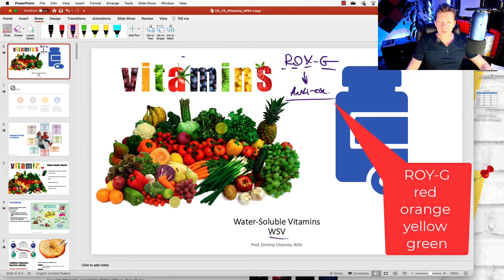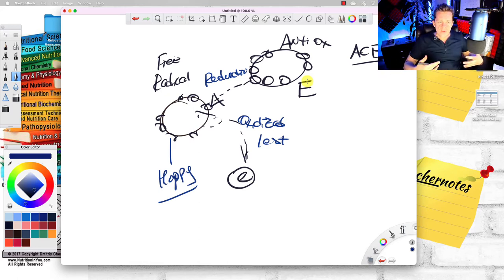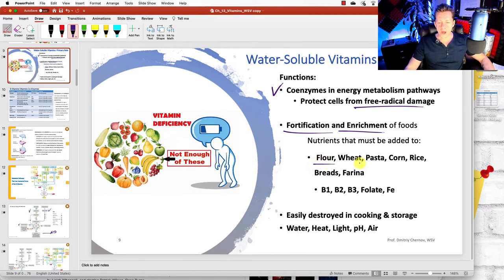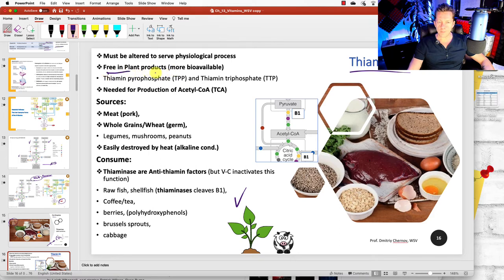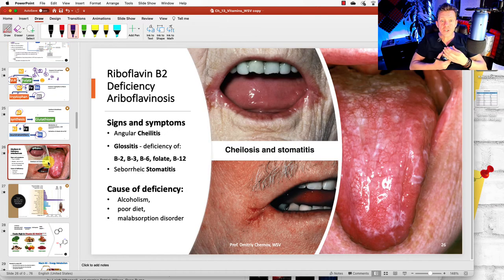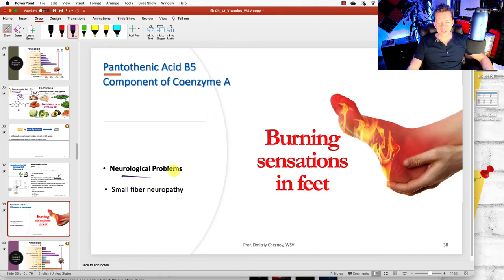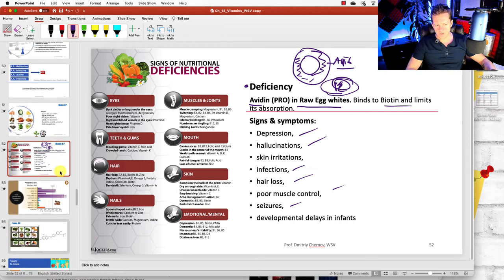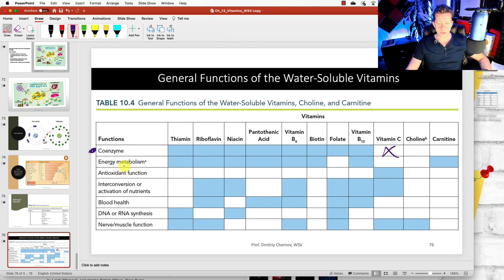Vitamins. Water Soluble. Antioxidants. Energy Transporters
Water Soluble Vitamins are important Antioxidants and Energy Transporters.
0:00 Introduction
0:40 Water Soluble Vitamins
07:00 Free Radicals
09:11 Redox reactions
13:30 Vitamin metabolism
22:00 Thiamin B1
30:33 Riboflavin B2
37:23 Niacin B3
42:42 Pantothenic Acid CoA B5
44:26 Pyridoxine B 6
49:10 Biotin B7
52:44 Folate B9
56:50 Cobalamin B12
57:58 Vitamin C